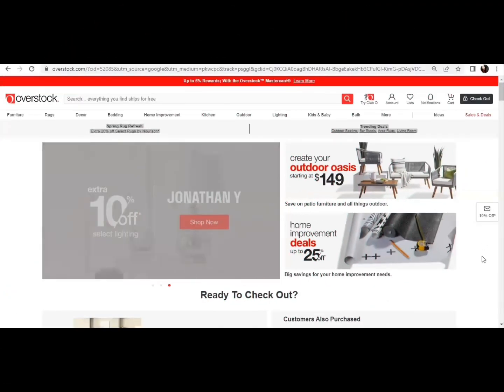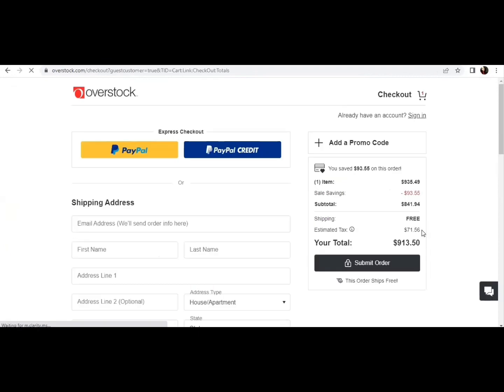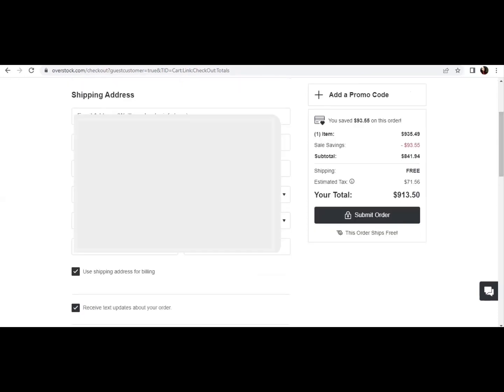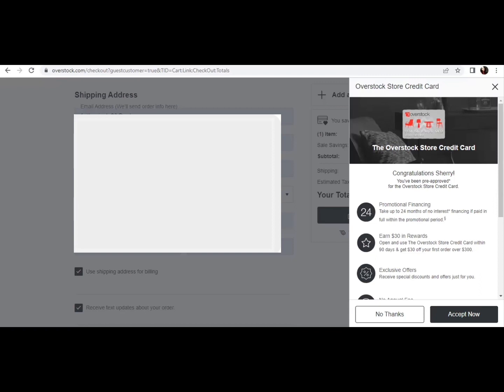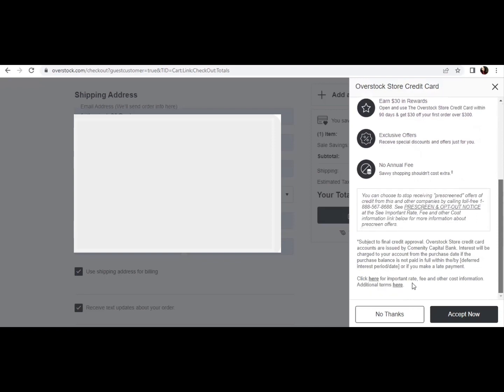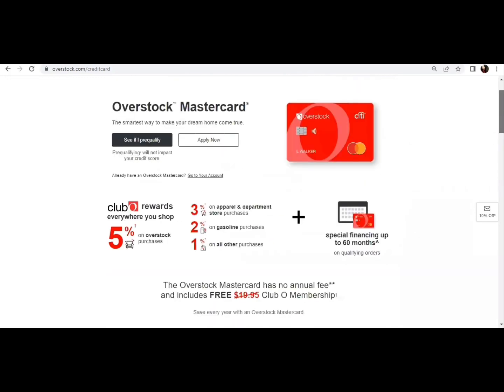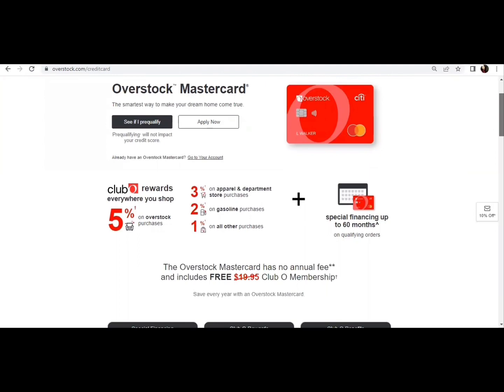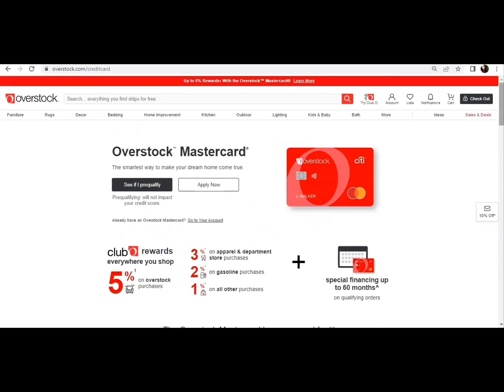Overstock MasterCard￼ With Shopping Cart Trick Or Soft Pull Preapproval! Credit Builder Card￼!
💥Overstock credit card

💥Remove Negative Info From Your Credit

💥 Personal  Coaching